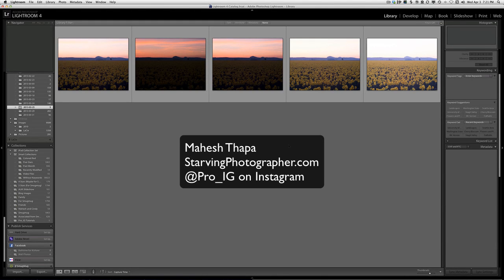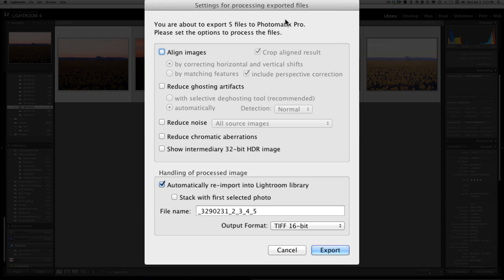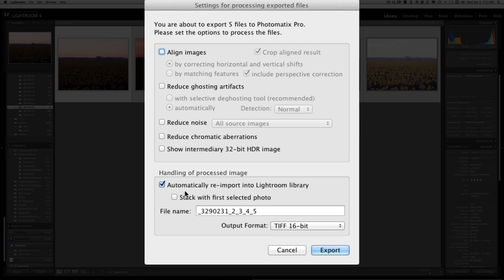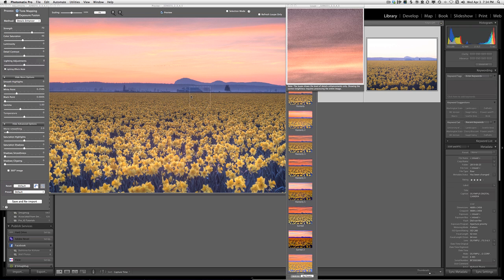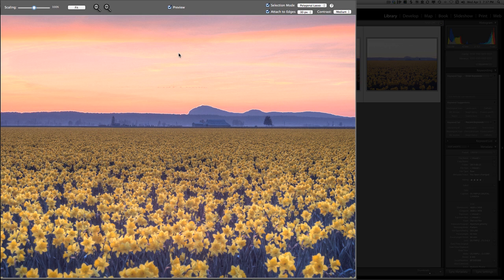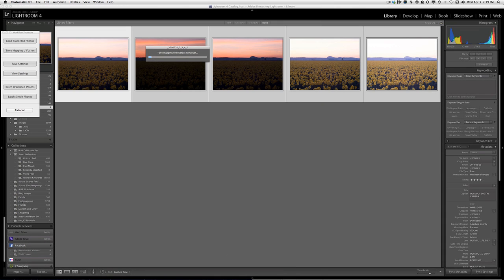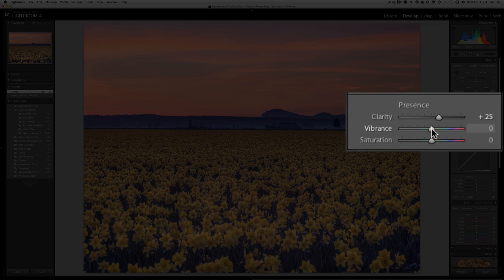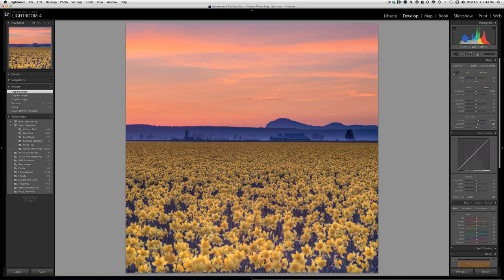Blending Bracketed Exposures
10 minute video (screencast) on one method to blend bracketed exposures using Photomatix Pro and Lightroom.